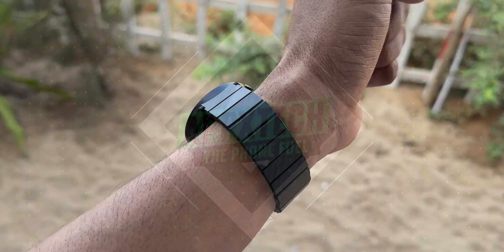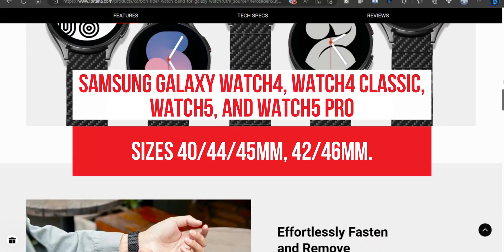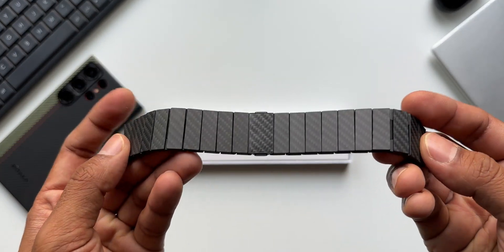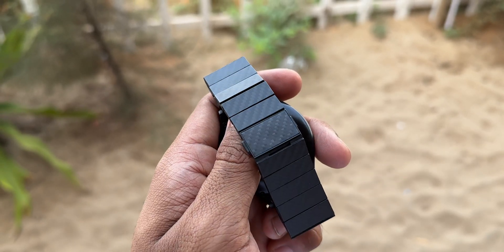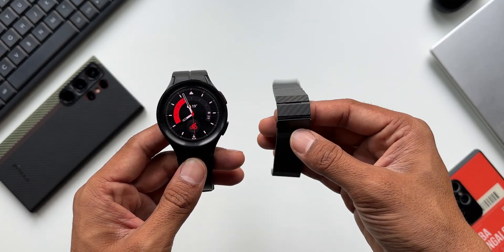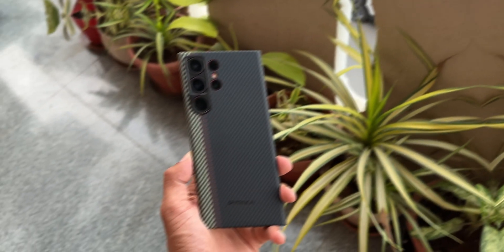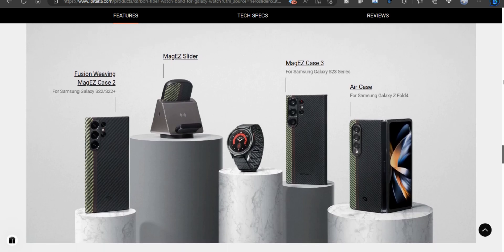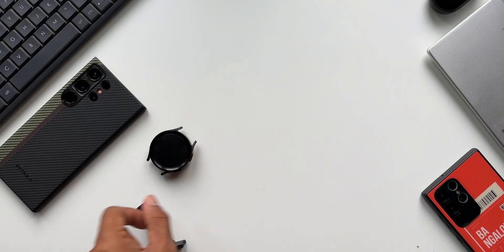Best Watch Band for Galaxy watch 5 Pro/Watch 5/Watch 4 etc.